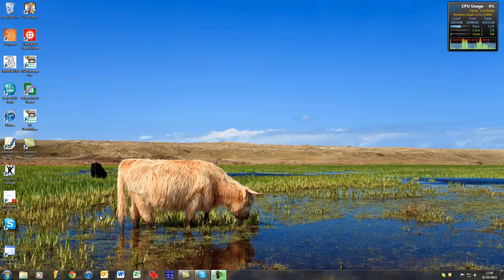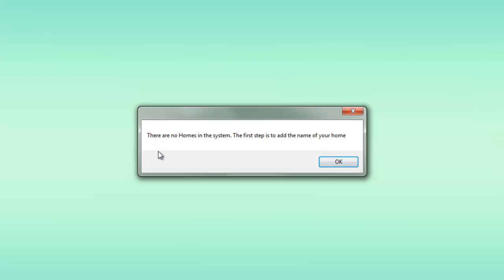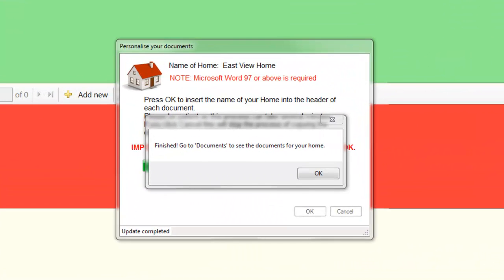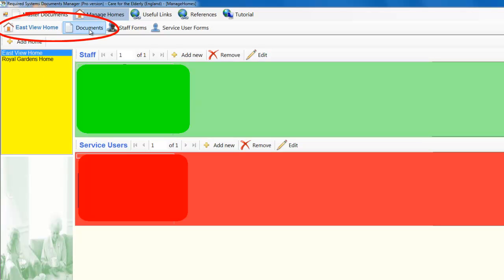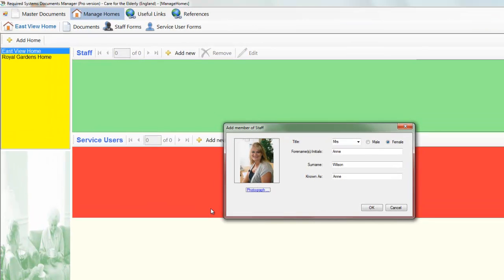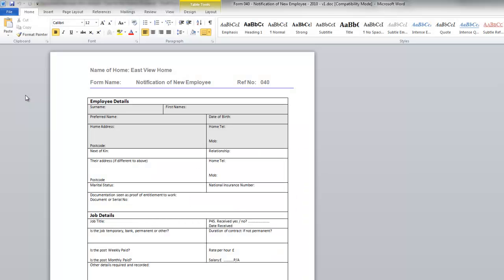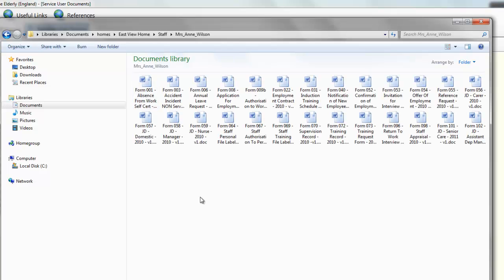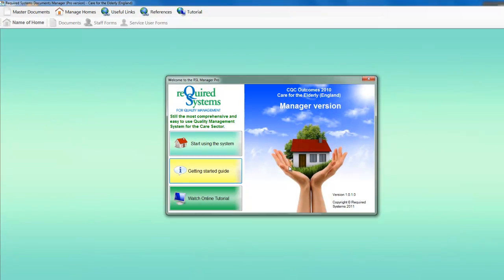NEW RSL Manager - Getting Started Guide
RSL Manager
Quality Management System
For Care Homes
A guide to setting up homes, staff and service users.